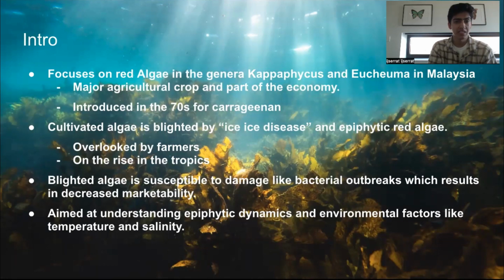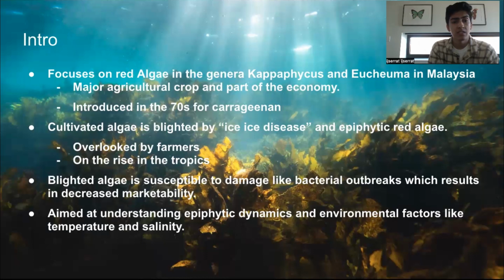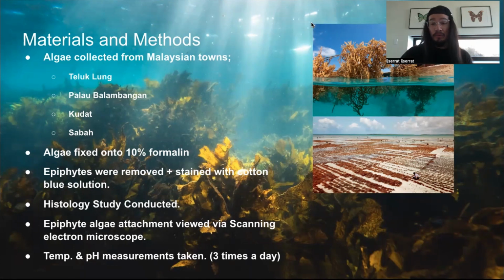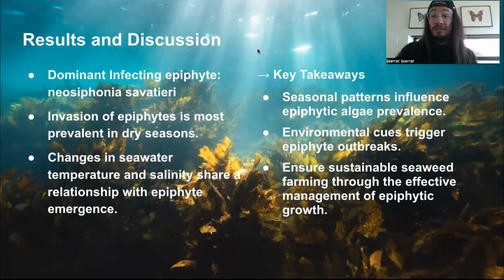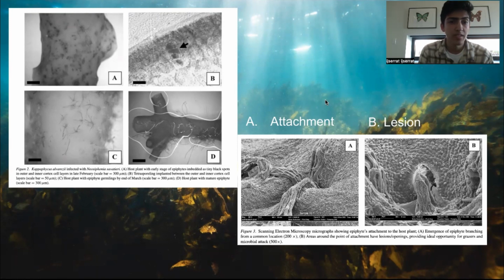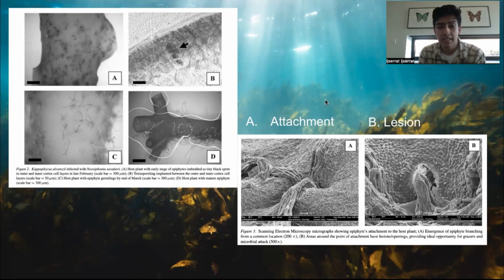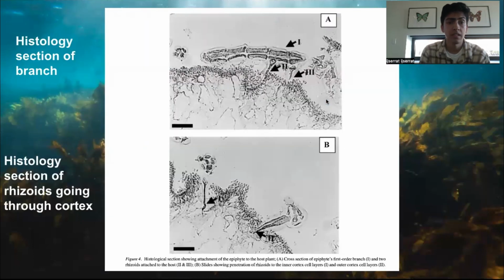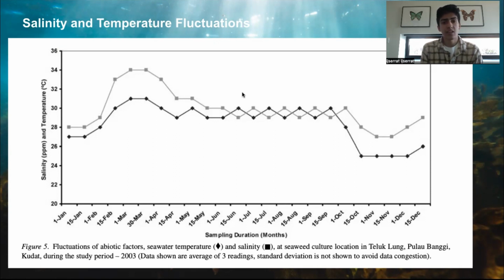Marine Botany Presentation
Ivan and Tito give a summarized presentation on a scientific literature: Seasonal Occurrences of Epiphytic Algae on the Commercially Cultivated Red Algae Kappaphycus alvarezii (Solieriaceae, Gigartinales, Rhodophyta)